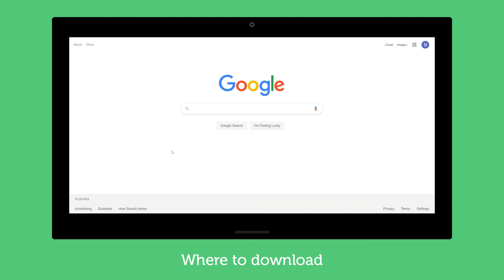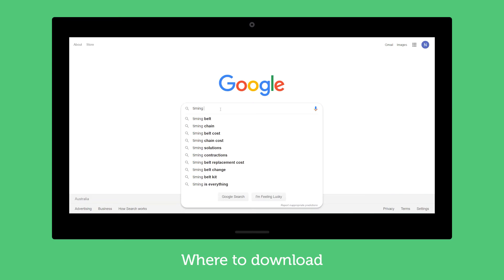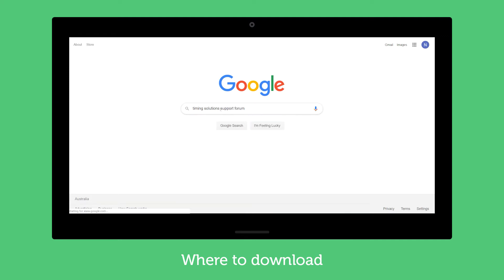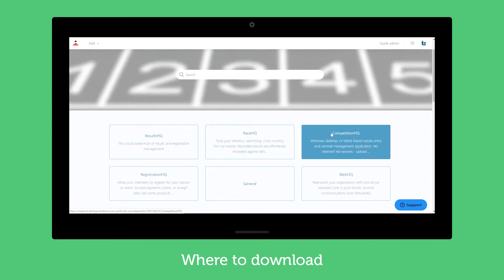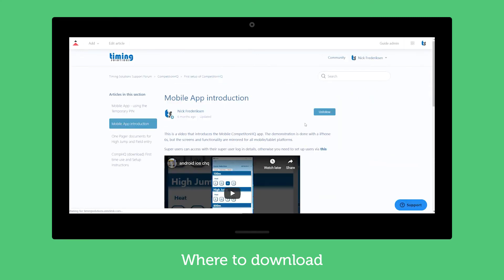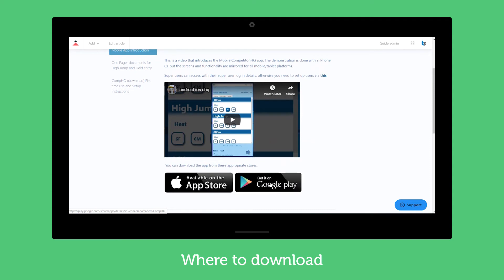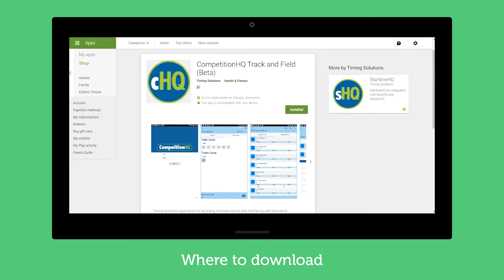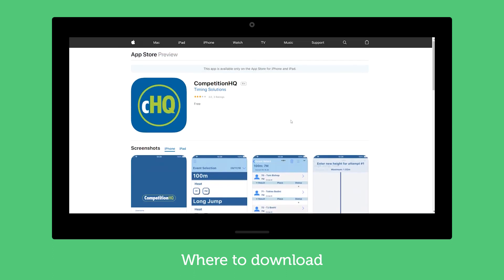Where to download CompetitionHQ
This is a quick video to show you where to download CompetitionHQ